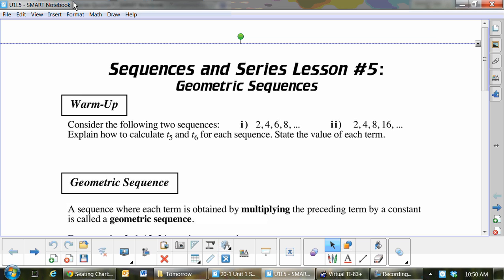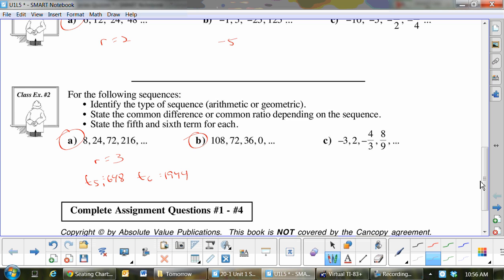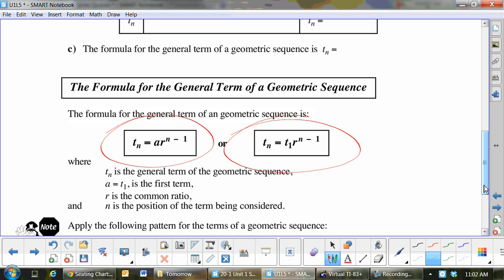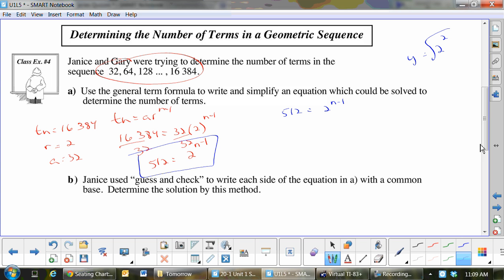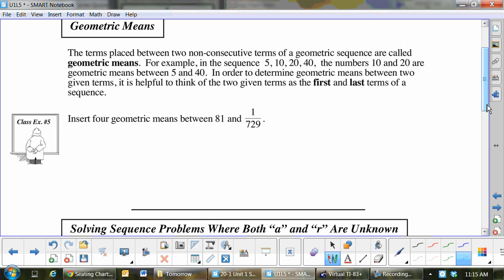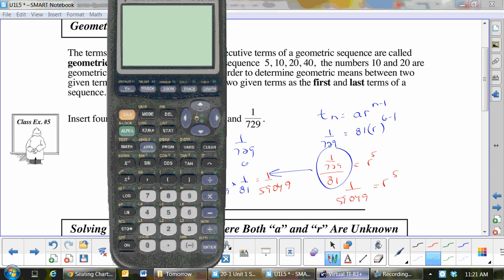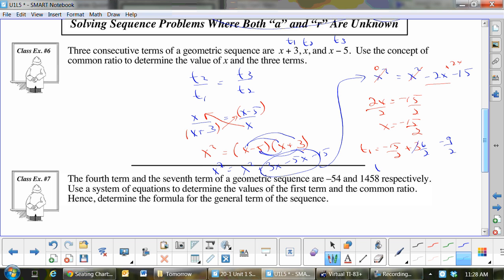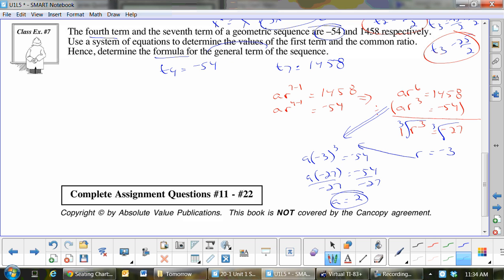U1L5 Geometric Sequences